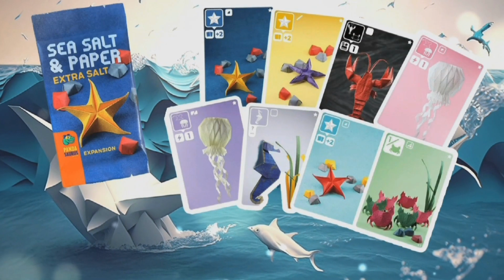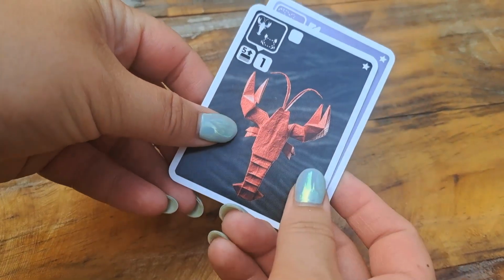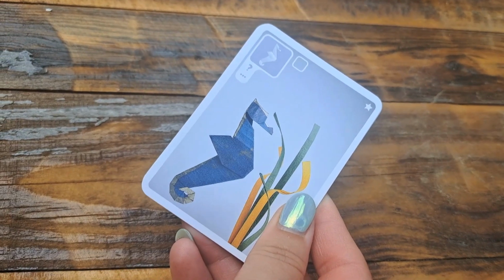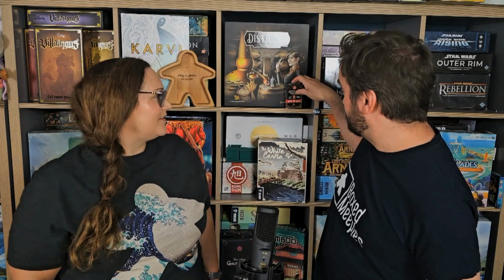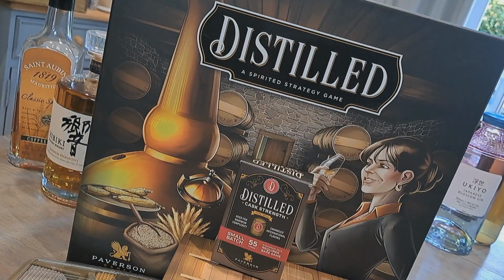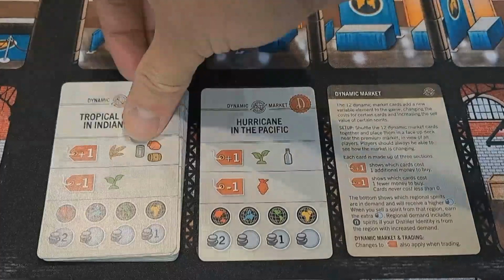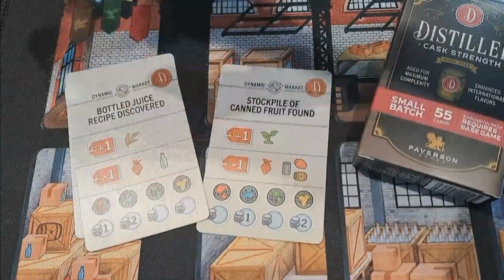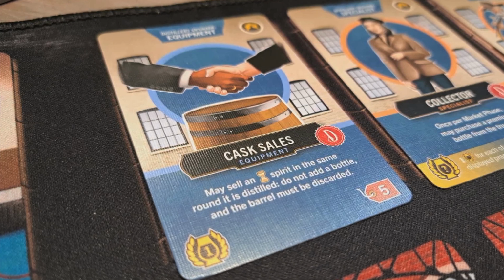Favourite Game Friday - Our Favorite Board Game Mini Expansions : Distilled - Cask Strength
Expansions exist to add more content to our favourite board games. They build on what is there, take the game in new directions and sometime even fix something that was broken in a base game.

Mini Expansions do similar things but without as much stuff. They are the additional boards you use to expand the player area or the extra cards that go into the draw deck.

Today Libby and Julian explain why they love Sea Salt and Paper : Extra Salt and Distilled : Cask Strength.  Each may only be extra cards, but both add a lot more spice to the base game.

If you are looking to buy Board Games Online head on over to Chaos Cards

(If its now after that date, check our latest video for an updated Code!)

What is Boxed Meeples?

We are Libby and Julian, a British couple that posts high quality, stylised content twice a week. We've published more than 350 videos with many having over 15,000 views each. In total the channel has had more than 200,000 views.